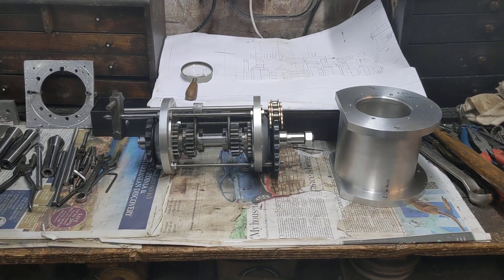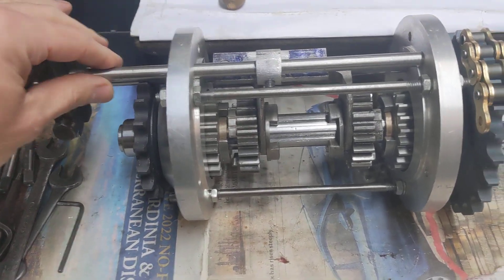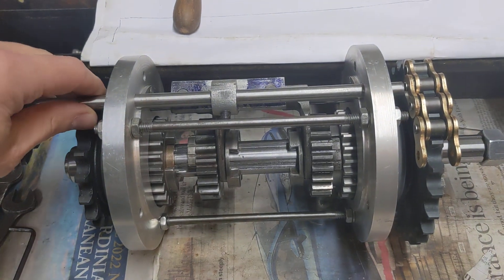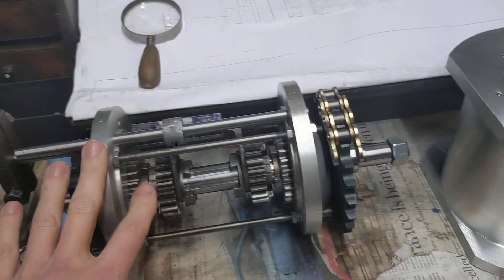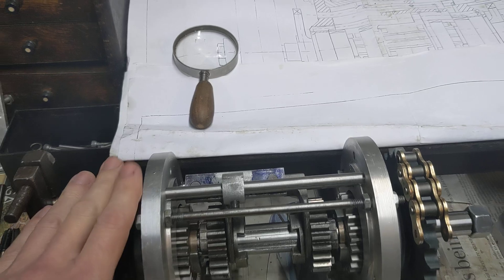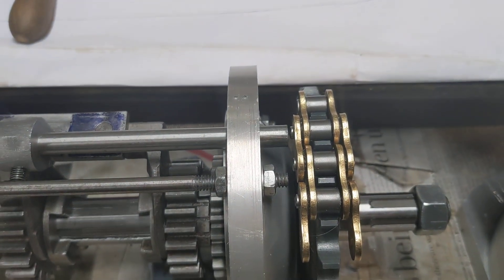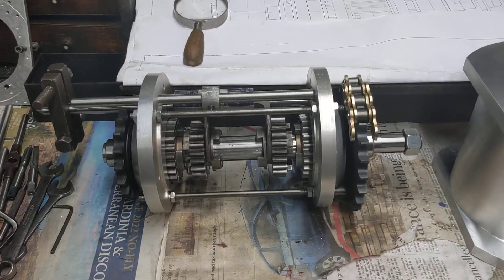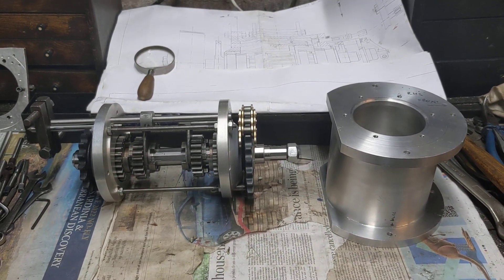Gear Selector Shafts Done 💪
All of the drillings have been completed for the gear selector shafts. They've gone in quite well and the dogs engage smoothly. Still a bit of work to do getting it all into the casing, especially when you can't see what's going on! But we're nearly there. A few extra machining operations to go after that.